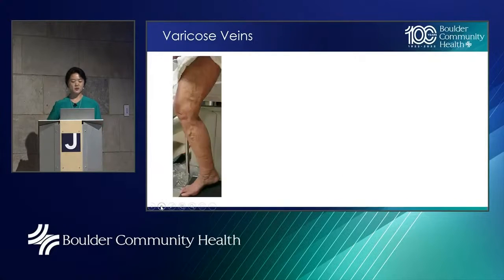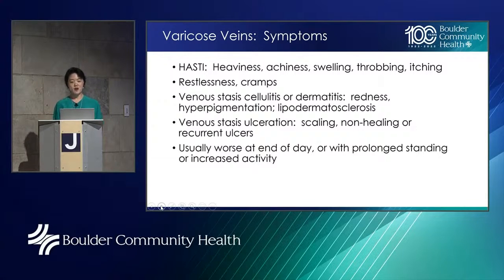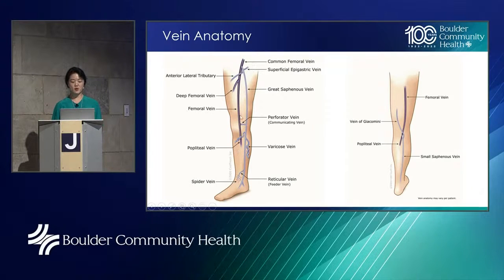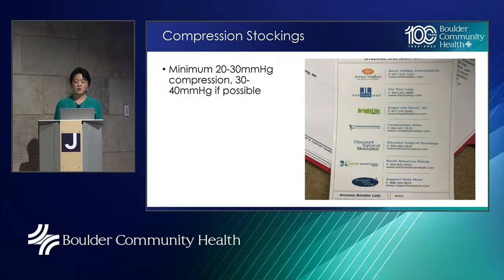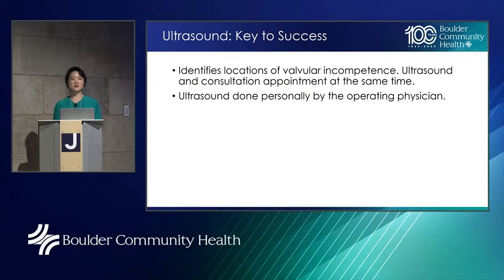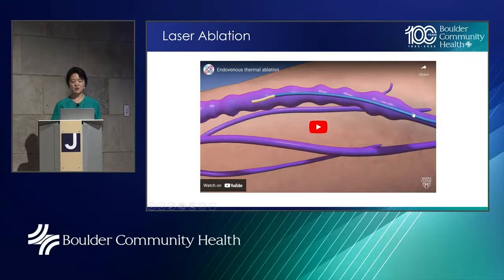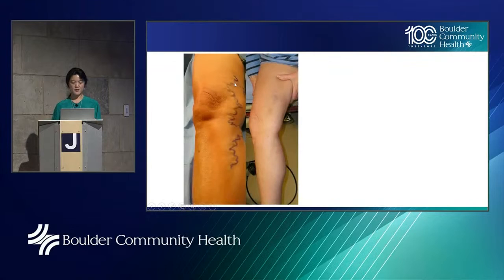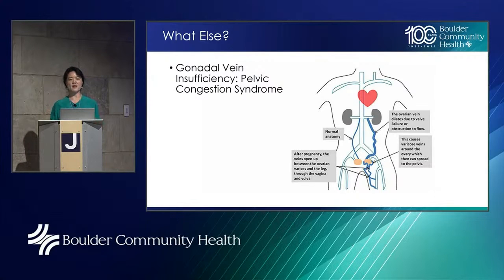BCH Lecture: Say goodbye to varicose veins Aug-22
For many people, varicose veins are simply a cosmetic concern. For other people, varicose veins can cause aching pain and discomfort. Sometimes varicose veins lead to more serious problems.

Our speaker is Dr. Jie Mao, who has been treating varicose veins at BCH for more than 15 years. She’ll explain the causes of varicose veins and how they can lead to serious health problems. Then she’ll describe self-care measures and minimally invasive outpatient procedures that can help your legs look and feel better.